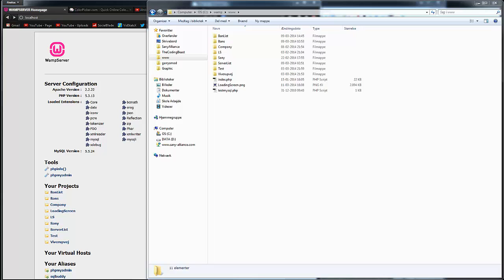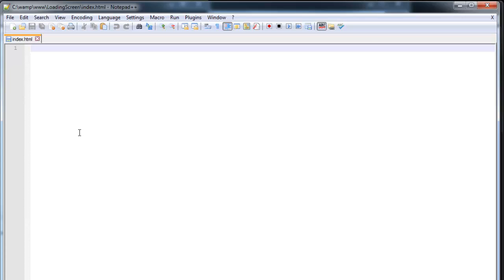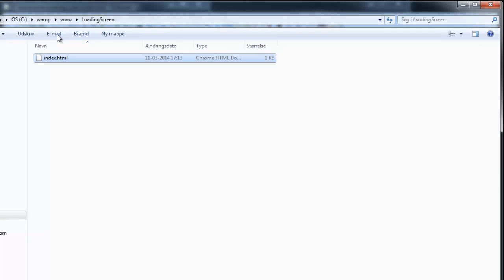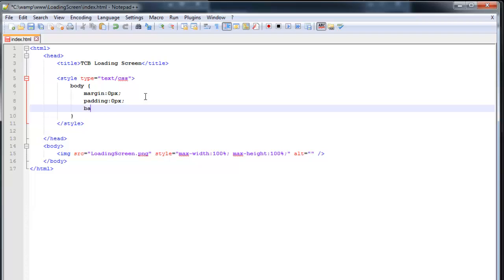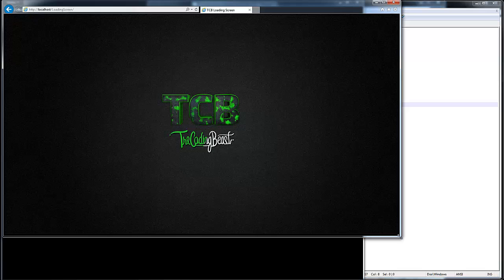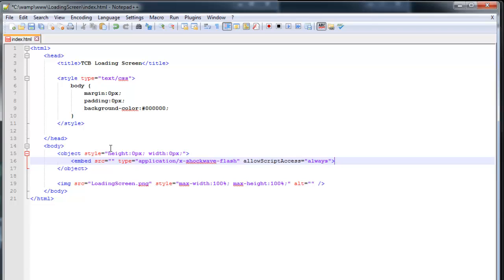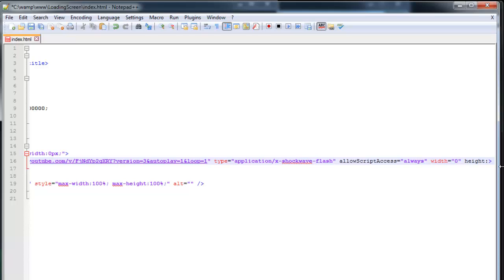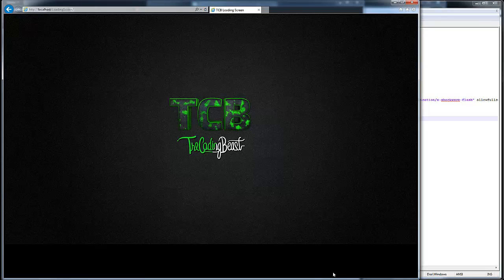Garry's Mod : Episode 3 : Basic Loading Screen With Music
► Information

To add the loading screen to your server you have to go to the cfg/server.cfg